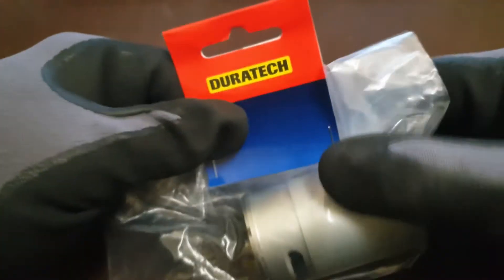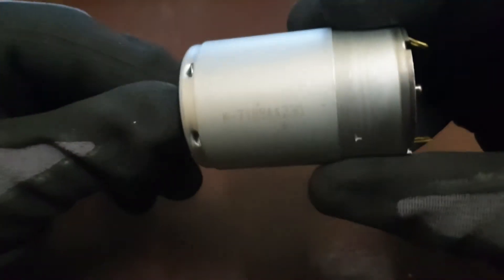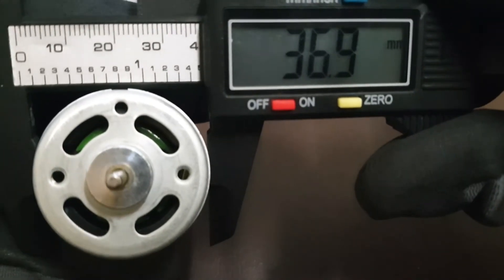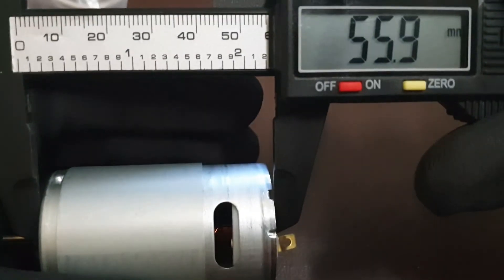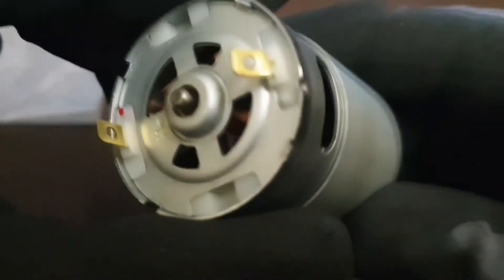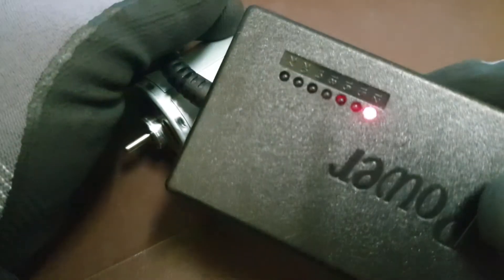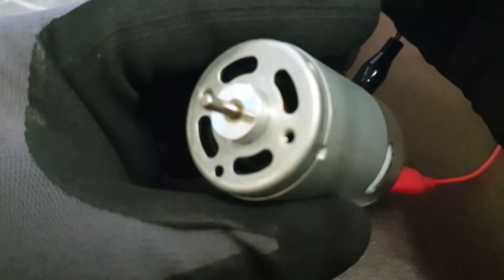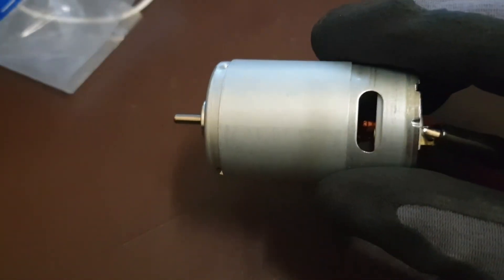DURATECH | Standard (High Power) D.C. Motor | YM2770 | JAYCAR | 11000 RPM | Review 2020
DURATECH
Standard (High Power) D.C. Motor
Model:  YM2770
 JAYCAR
11000 RPM
 Review 2020

Astonishing speed and power from these compact ferrite magnet types.

All units feature hard steel drive shafts, long life design and are built in an ISO 9002 quality environment.

Operating Range: 6-12V

At Stall:
Torque:  2.6kg.cm
Current: 23.8A

Motor Specs:

Full load torque                            2700g.cm
Maximum efficiency torque    350g.cm
Max efficiency                            79%
Motor Type                                    High Power
Max efficiency power                    34.5W

Motor Nominal Voltage           12V
Full load current                           26A
No load current                           0.8A
Max. efficiency current           2.9A

Shaft length                                   15mm

No load RPM                           11800RPM
Max efficiency RPM                   9800RPM

Product Dimensions:
Diameter                                 36mm
Length                                        71mm